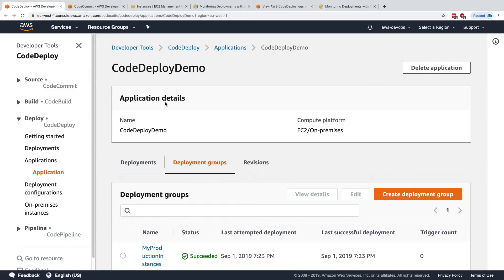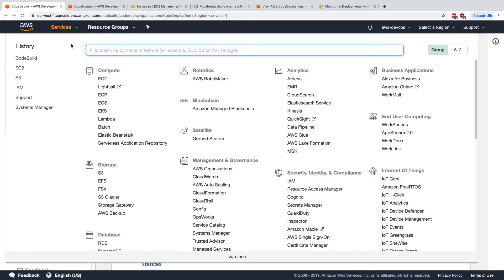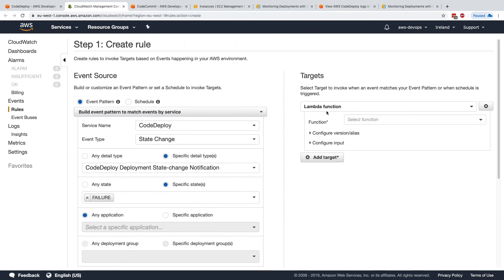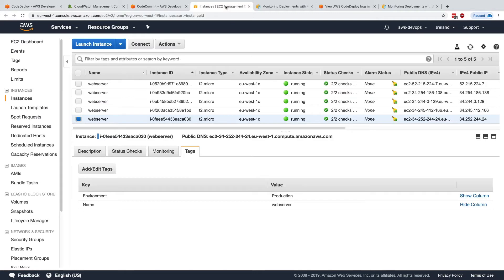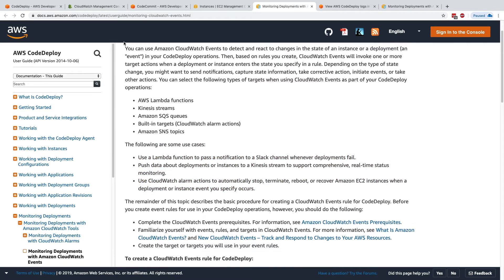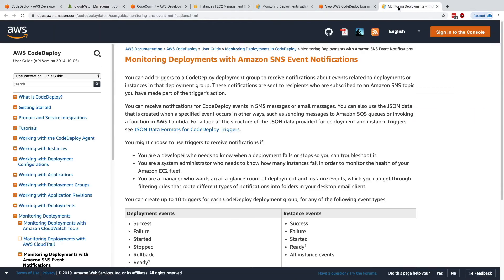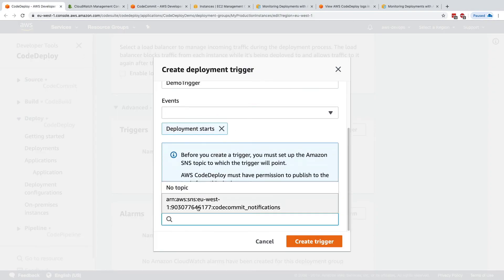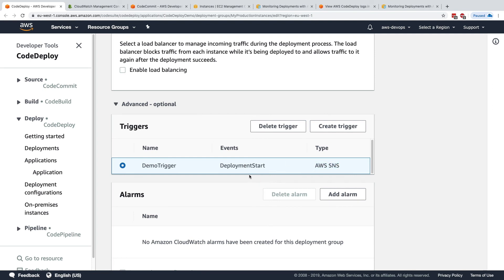CodeDeploy - CloudWatch Integrations Tutorial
Learn all the CloudWatch Integrations with CodeDeploy!
Get the AWS Certified DevOps Engineer Professional 2023 course at a special price!